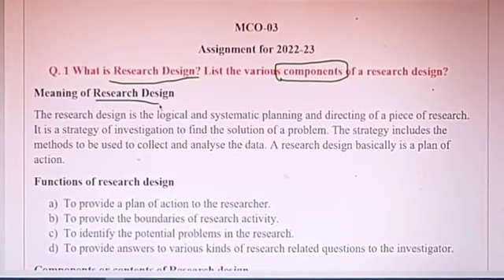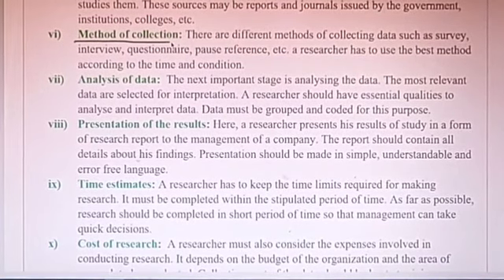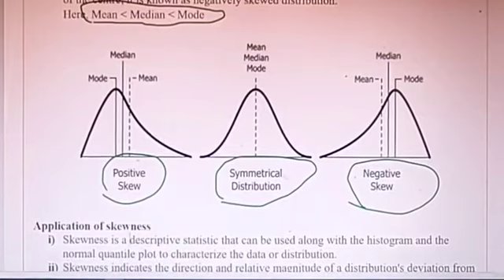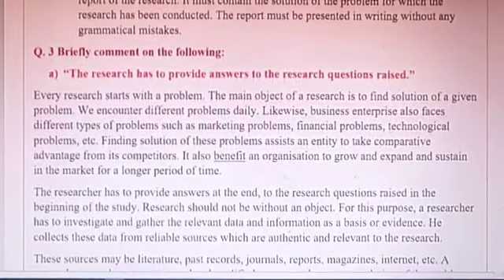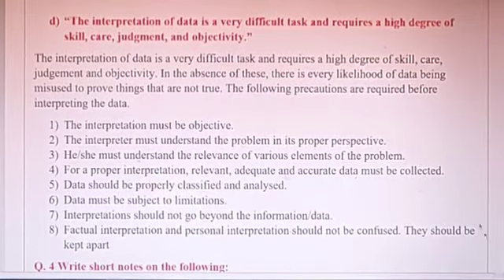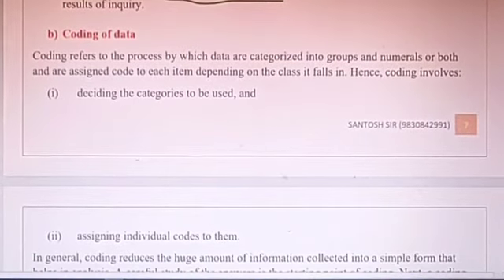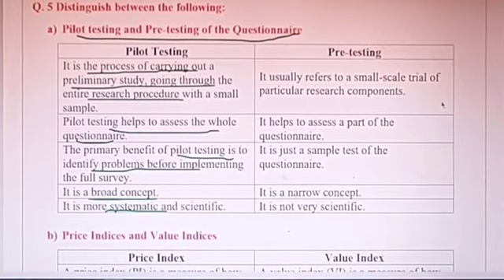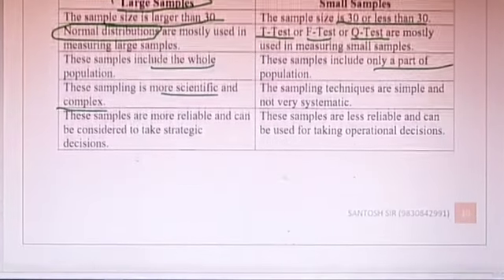Solved Assignment MCO-03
In this video, I have shared the solution of the MCO-03 assignment (IGNOU MCOM) and also useful tips for the exam. It would help students to score good grades, that sure.
Thanks for your support and trust.